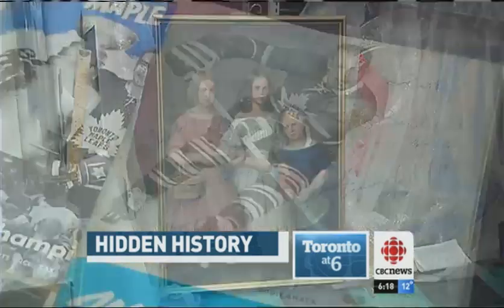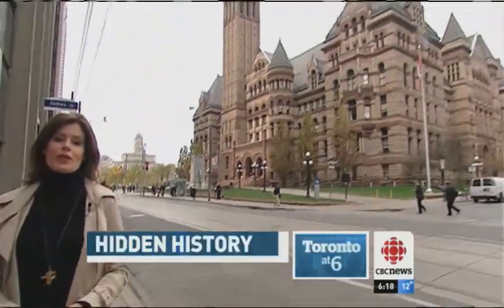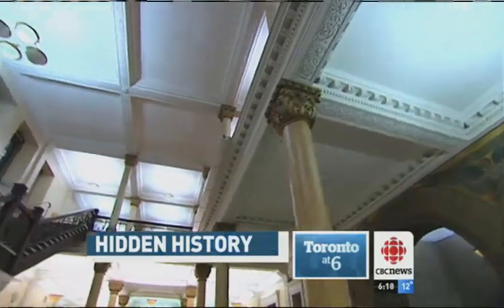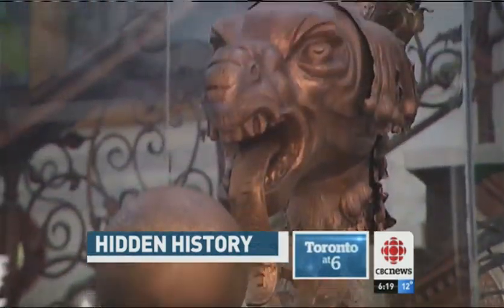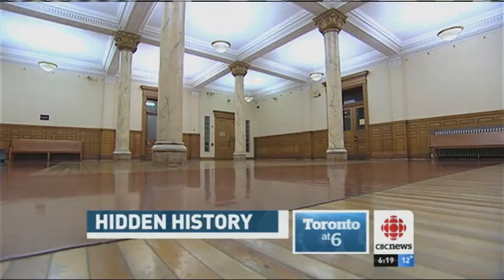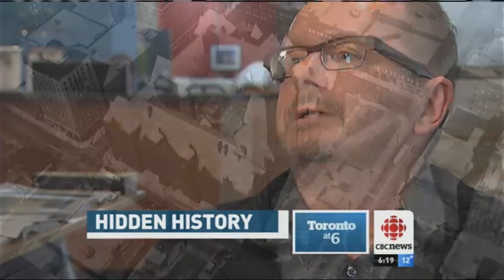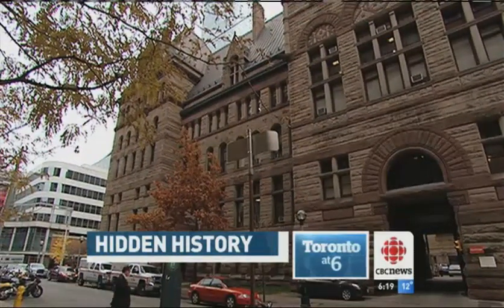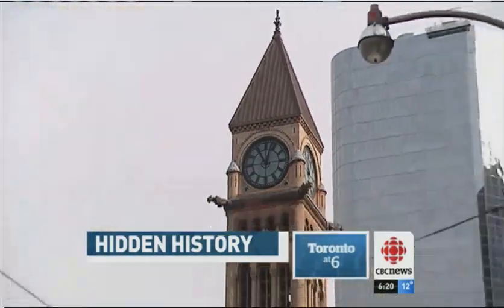Toronto Museum PART II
A potential source of revenue for Toronto could be sitting in storage. The city currently  stores thousands of artifacts in warehouses as there's no permanent Toronto museum...CBC Toronto's Kimberly Gale reports.